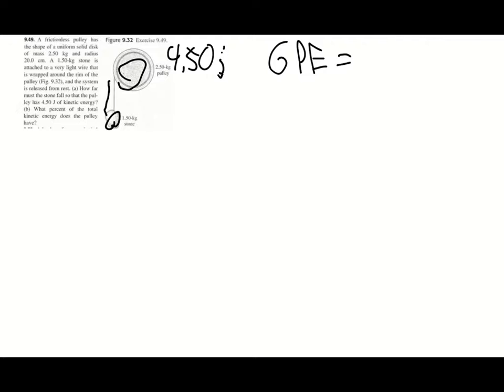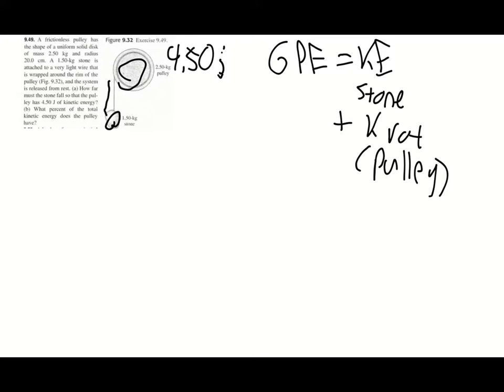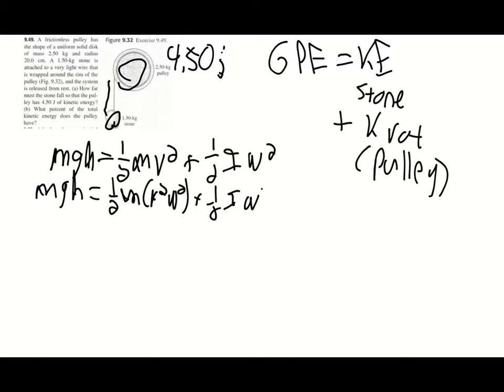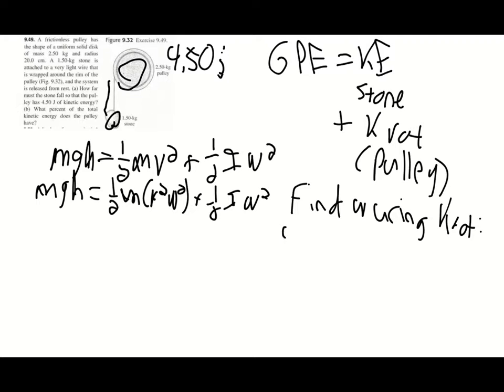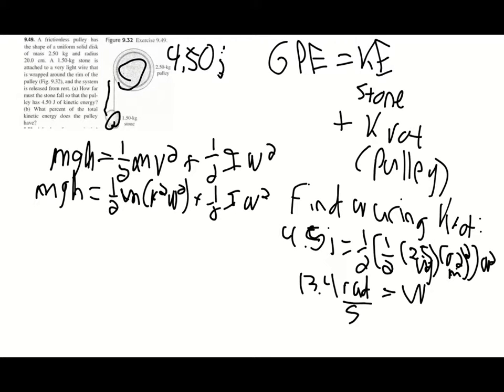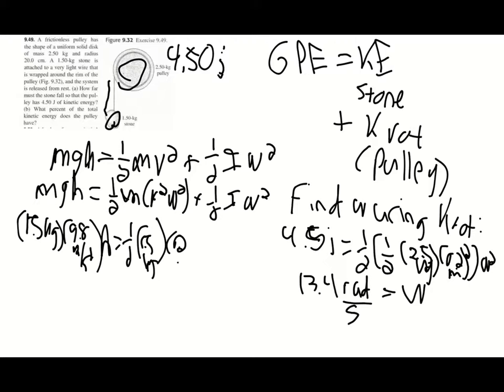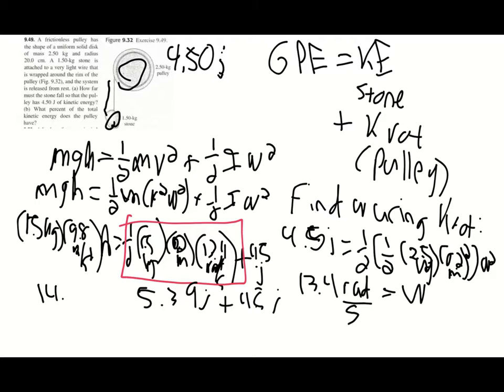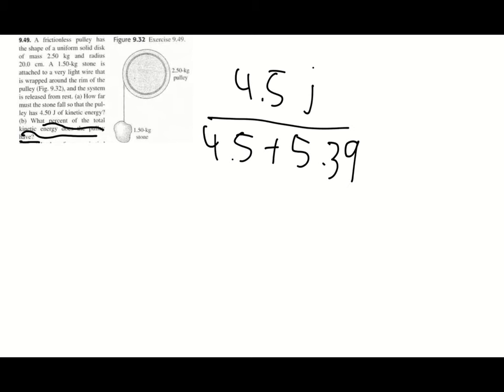9point49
Problem 9.49 from University Physics, solved.